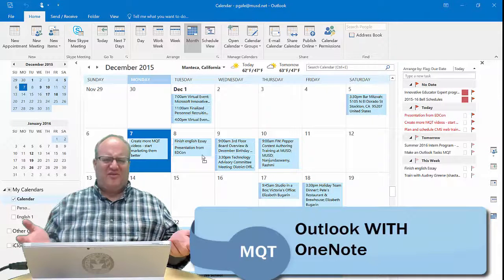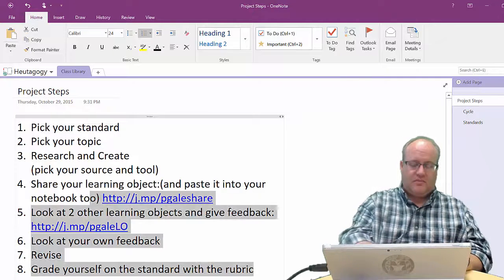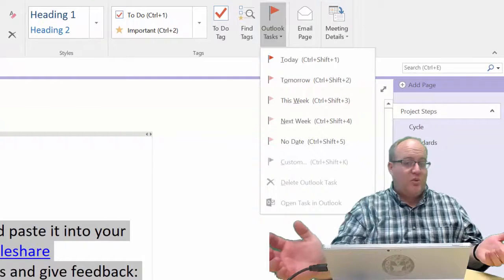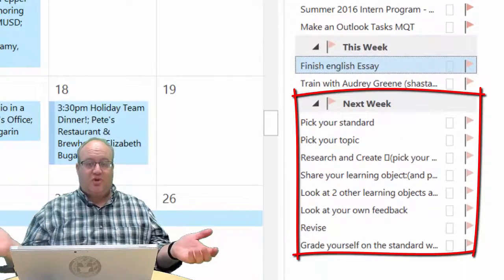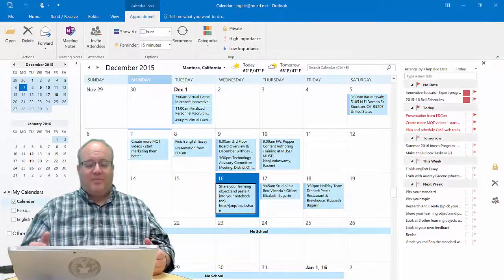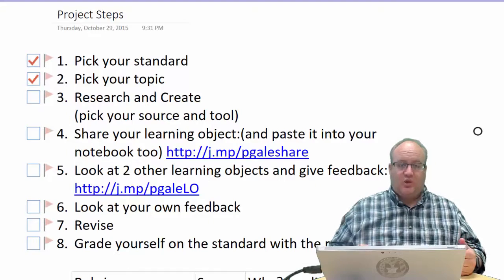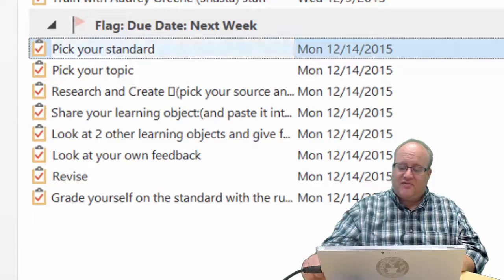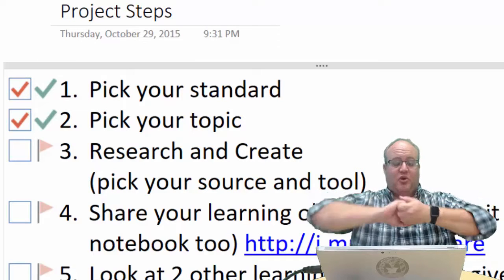Outlook and OneNote work together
Already have a list of steps in OneNote? You can quickly make them into Outlook Tasks so that you can calendar them. When you check off one, it marks the task as complete in both locations.